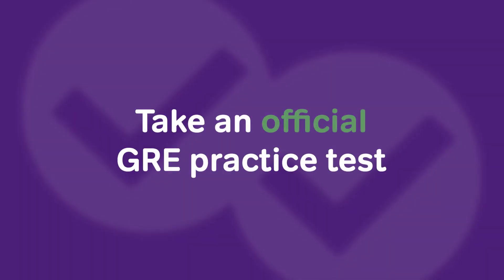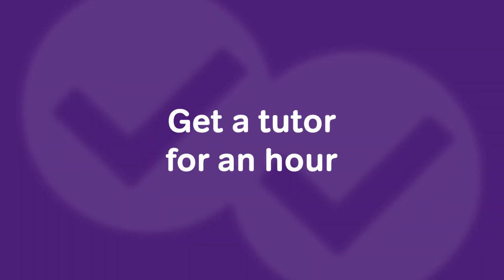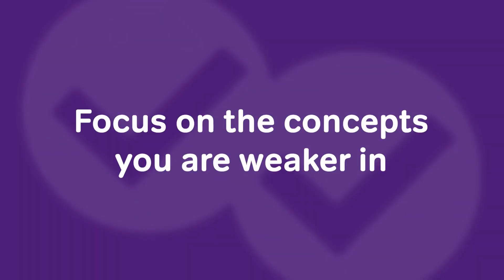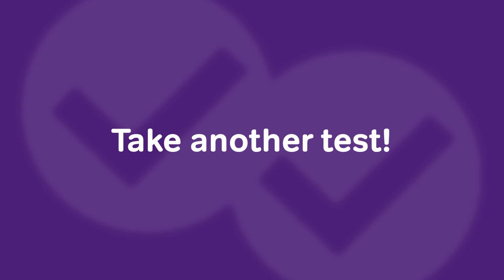GRE Math Bootcamp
Follow along in this week's video to learn how to maximize your studying for the GRE math section when you only have a month until test day. Our GMAT expert, Chris will share his advice and 5 tips to help you prepare!

00:00 - Chris introduces the video
00:25 - Take an official GRE practice test
01:00 - Get a tutor for an hour
01:34 - Focus on the concept you are weaker in
02:06 - Take another test!
02:30 - Create an error log

Did you know Magoosh has a blog? If you need more help get deep insights and helpful advice there as well. Check out some of our popular posts: